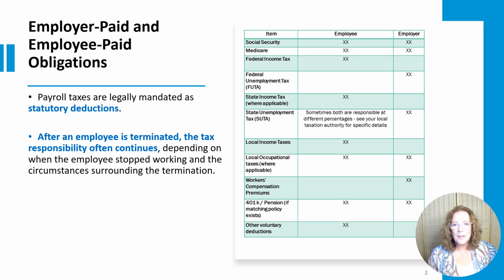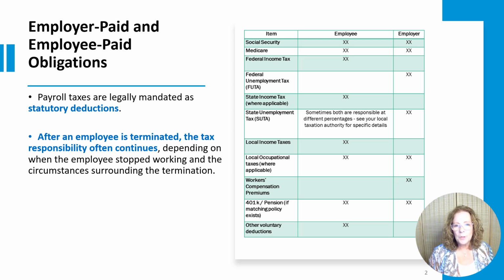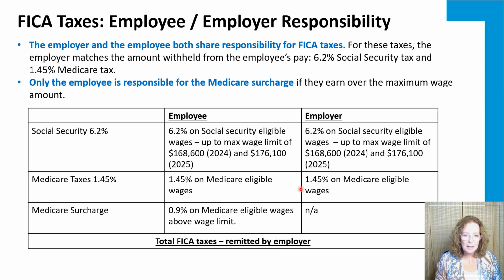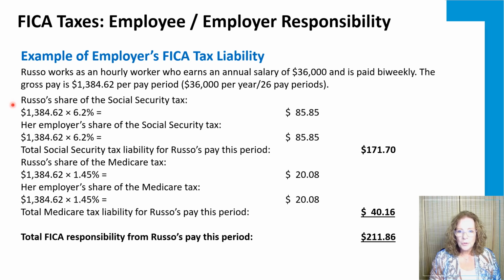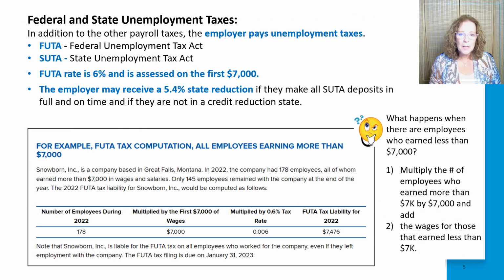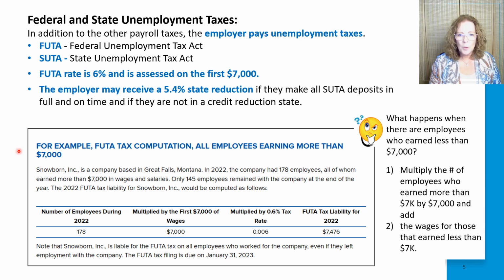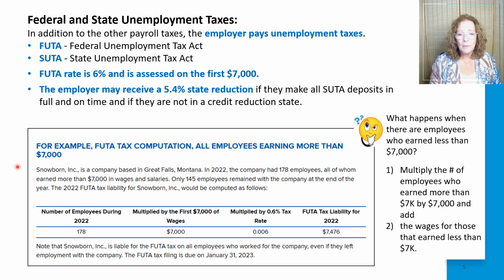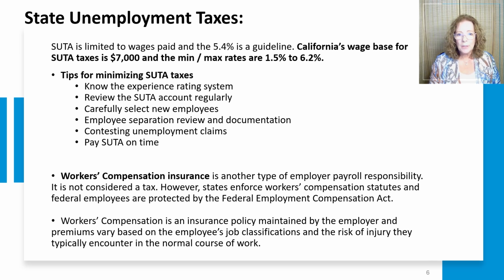Payroll Accounting: Calculating Employer- and Employee-Paid Tax Obligations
Taxes are part of conducting business. And, whether taxes are income or employee related (payroll taxes), a business must abide by the applicable regulations for the timely submission and reporting of taxes. Employers have responsibilities for collecting federal income tax, Social Security, and Medicare taxes from their employees. In addition, the company is responsible for federal and state (where applicable) unemployment taxes as well as liable for collecting, reporting, and submission of those taxes.
 In this lecture, I am reviewing Employer-Paid and Employee-Paid Obligations and what payroll accountants must do to ensure compliance. This video supplements your textbook readings to illustrate how to calculate federal, state and local withholdings and which taxes employers are responsible for. This lecture video includes practical examples that will help you complete your homework and get you comfortable with the concepts of employee and employer paid obligations.
Ask yourself: What are employer paid obligations and which obligations are only paid by employees?